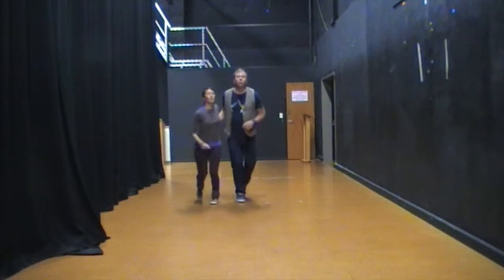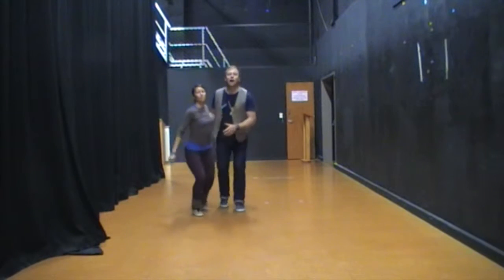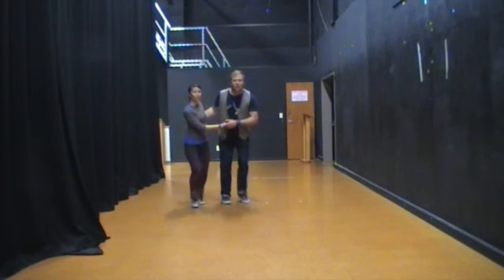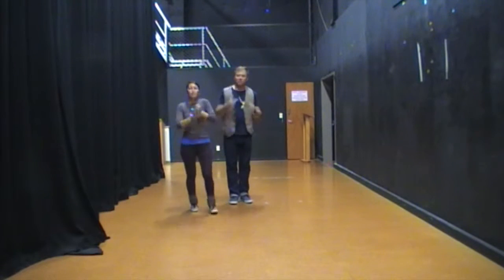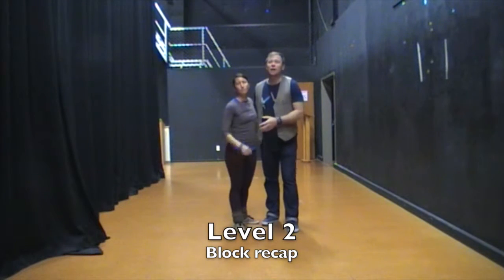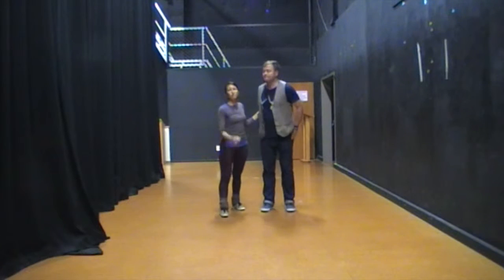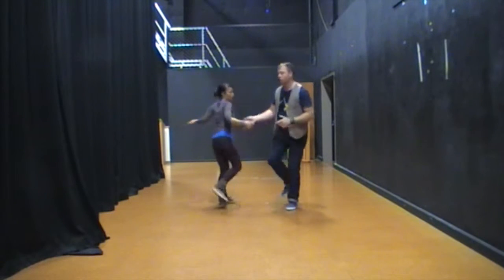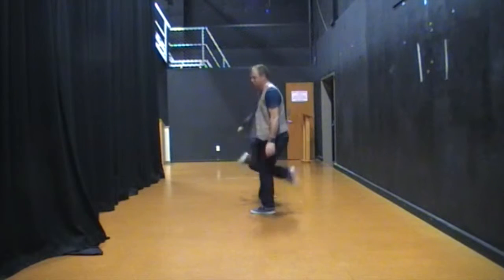Freemans Bay block 3 (5/5) April 2015 -L1 and L2 Block recap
Quick recap of level 1 Lindy Hop, taught by Simon Glasgow and Natasya Yusoff and level 2 Lindy Hop classes taught by Simon Glasgow and Lotus Ferguson at Swing Out Central, Freemans Bay Community Center: 52 Hepburn Street, Freemans Bay, every Thursday night at 7:00pm and 8.30pm in Auckland, New Zealand
Recaps are intended for those who were physically present in that class, and contain little to no breakdown or instruction.